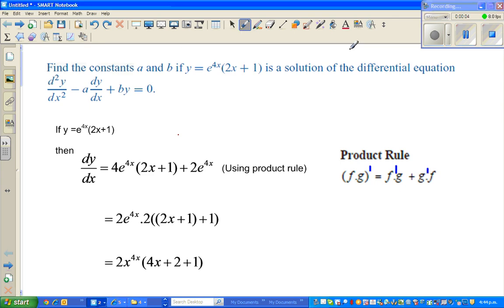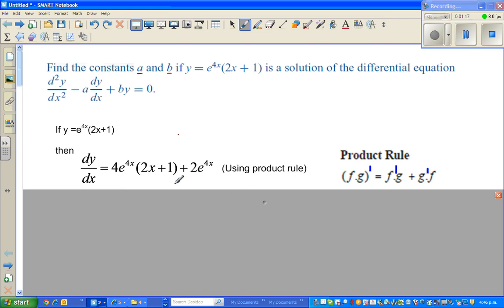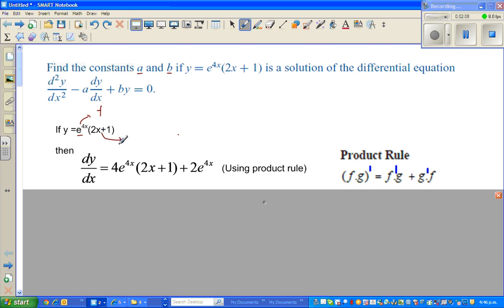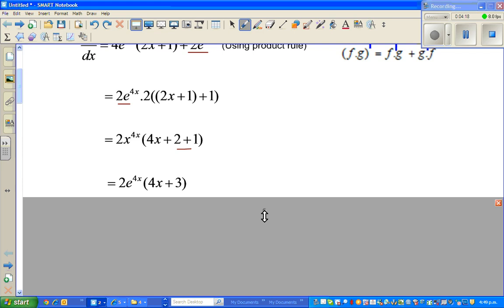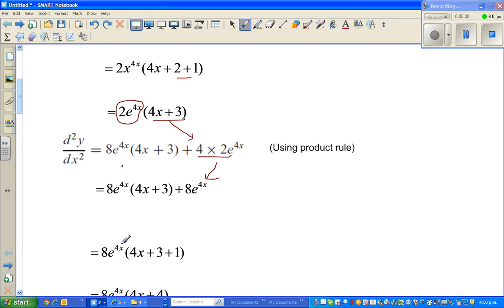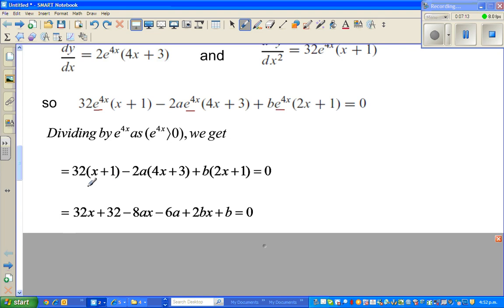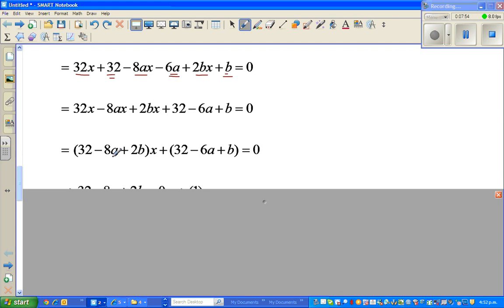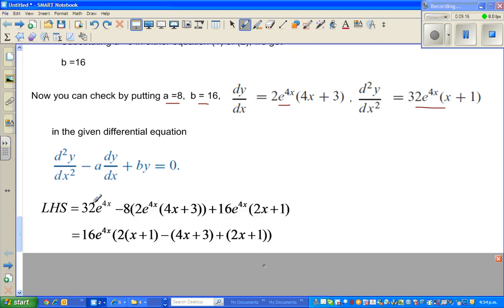Finding a and b if Differential equation d^2y/dx^2-a dy/dx+b =0 has a solution y = e^4x(2x+1)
In this video I have shown you you can find the value of the constant a and if Differential equation d^2y/dx^2-a*dy/dx+b =0 has a solution y = e^4x(2x+1)